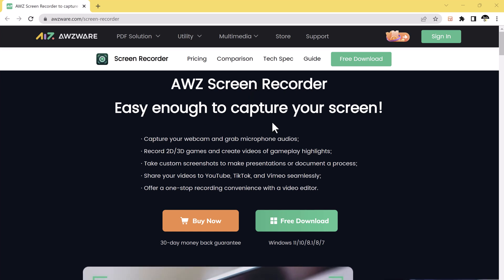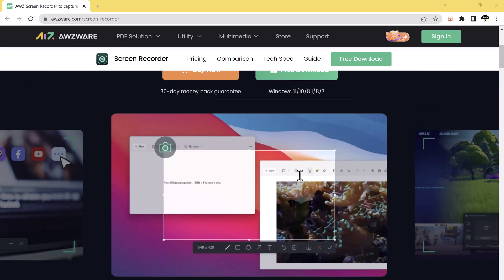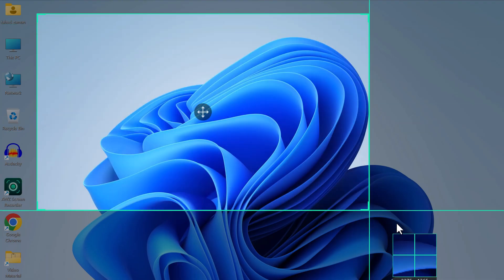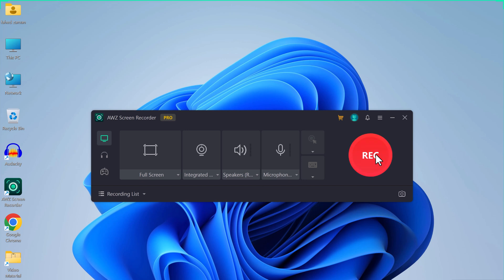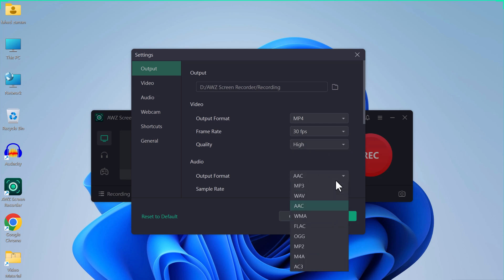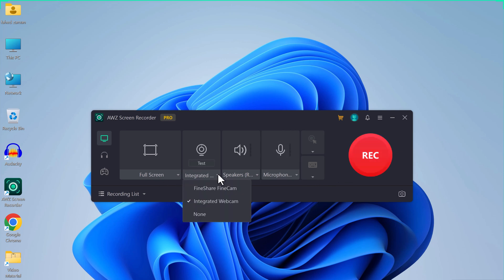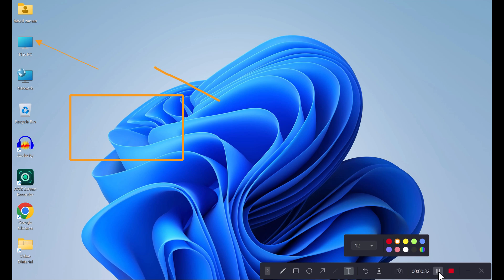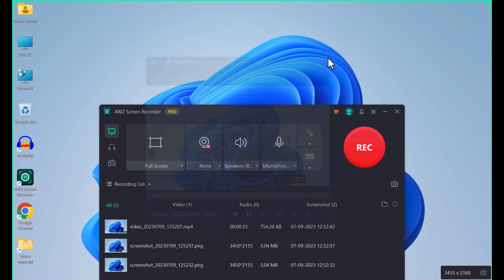Best Screen Recorder For Windows PC 2023 | Record Videos, Games, Meetings and Save in 4K Quality